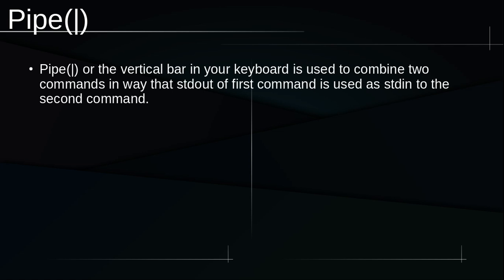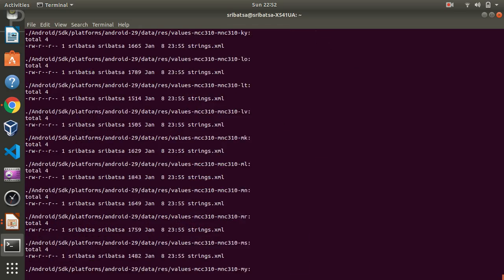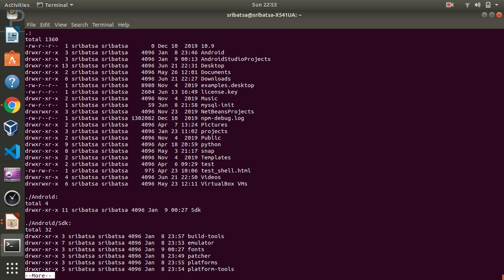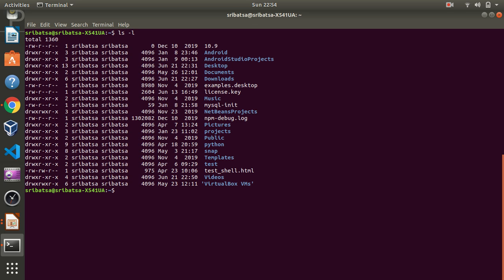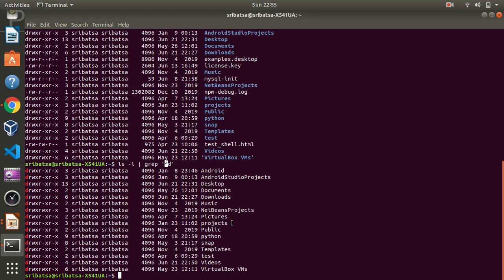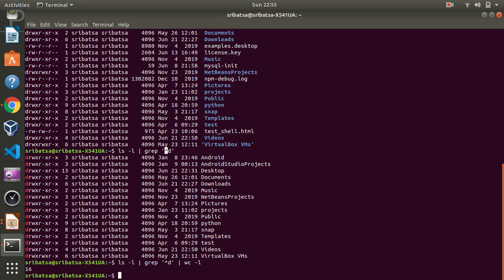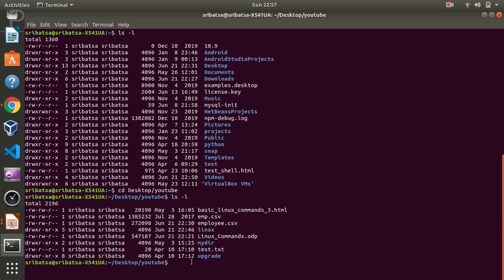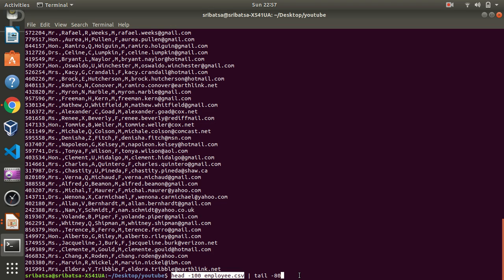linux beginner tutorial 4 pipe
For online linux terminal to perform hands on use the
There are numerous commands in linux. But this video only talks about commonly used commands. This video is for beginners who want to learn more about linux commands. In this video you will find details use case of pipe to combine different commands together.